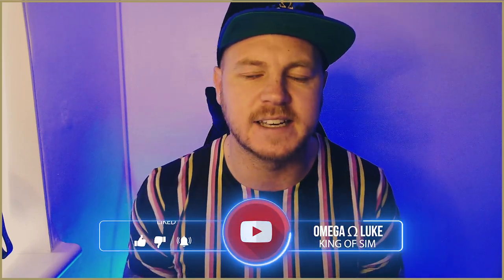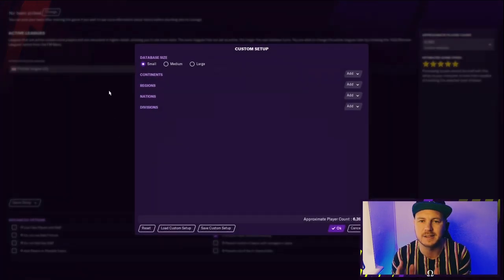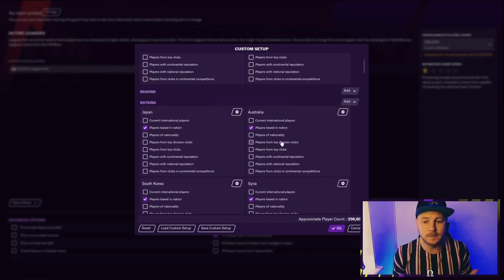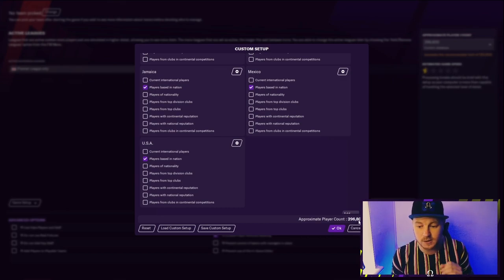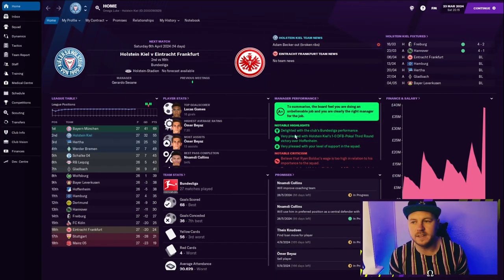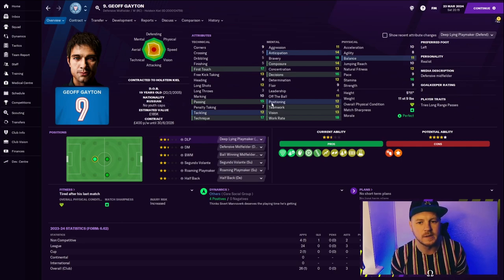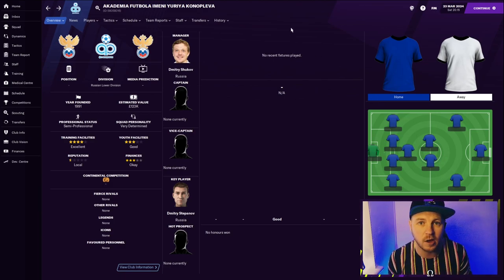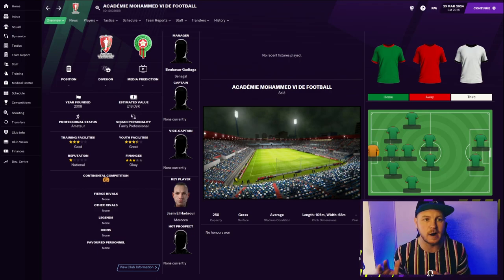How & Where to find the Best Regens/Newgens for the Cheapest prices | FM21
Do you use these methods to find your Regen Wonderkids?